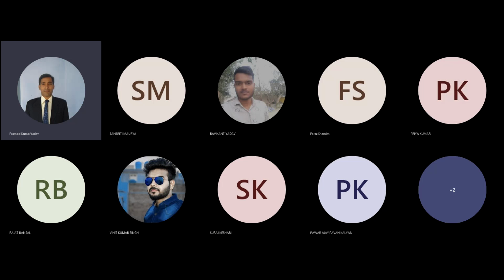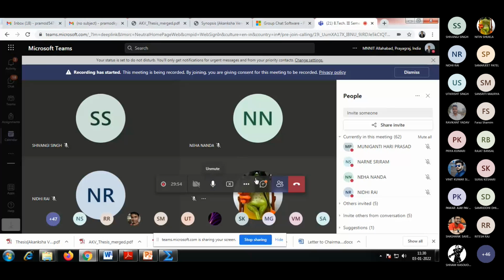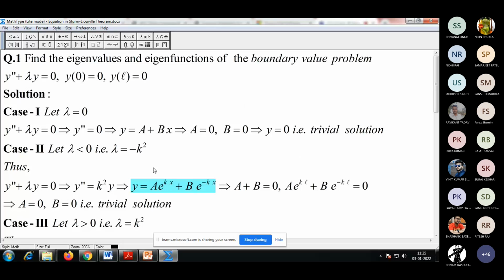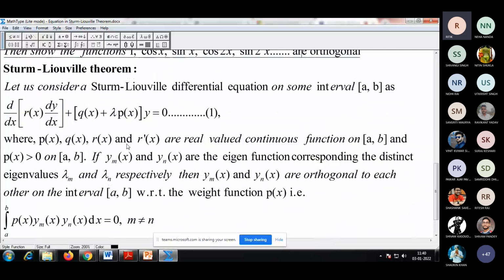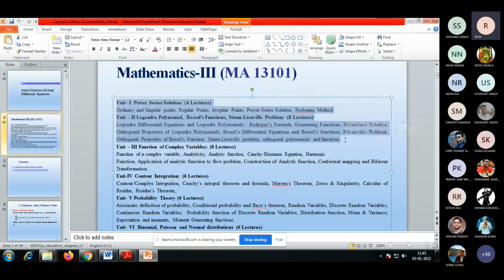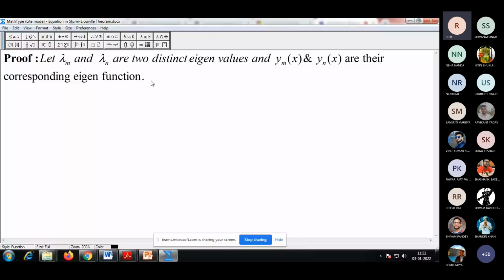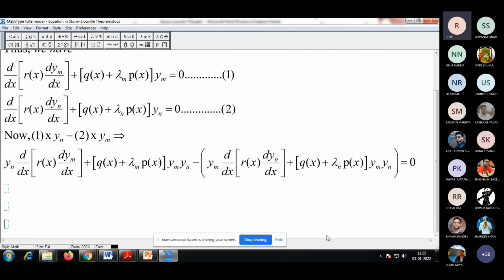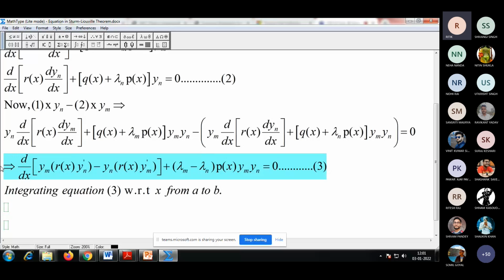03 JAN 2022 Maths